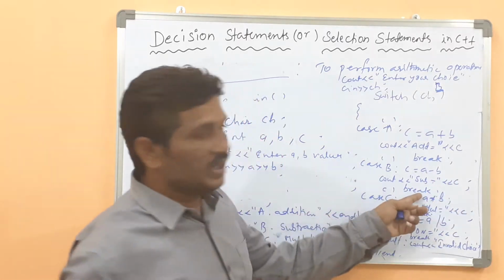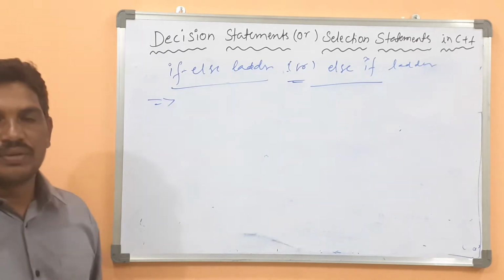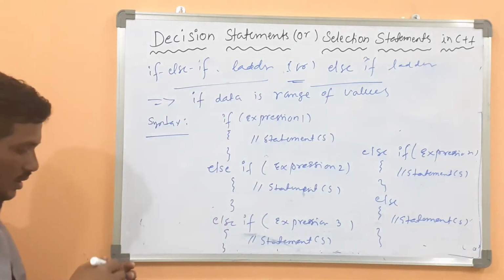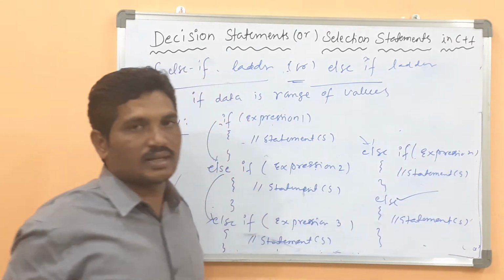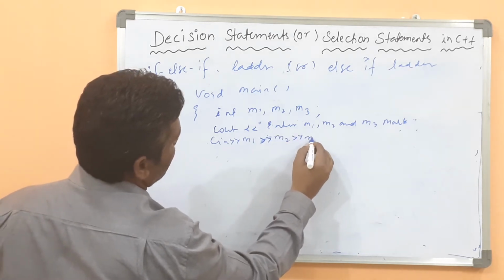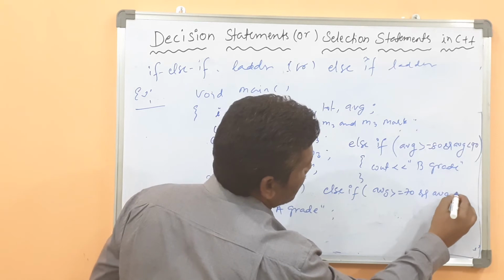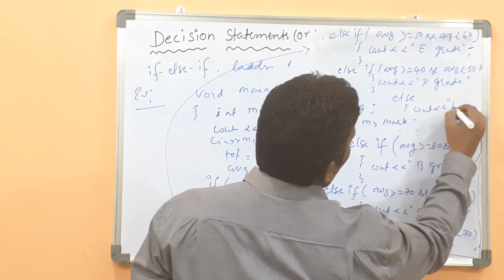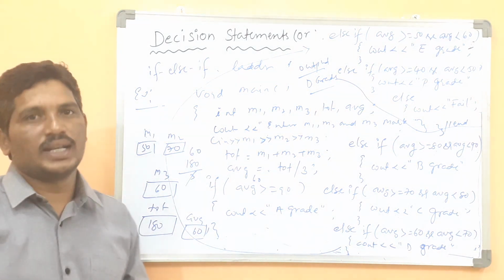DECISION STATEMENTS IN C++ || SELECTION STATEMENTS IN C++ || CONDITIONAL STATEMENTS IN C++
End of the Lecture you should be able to understand the Decision statements in C++